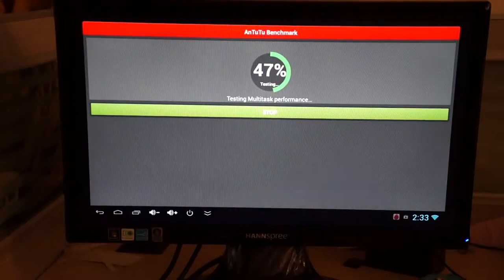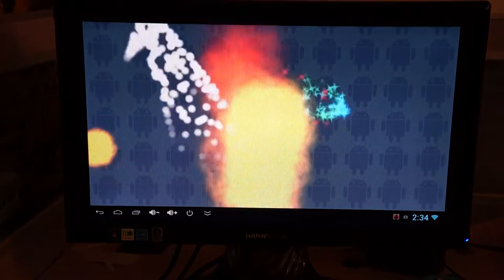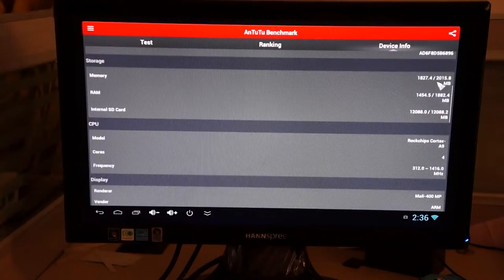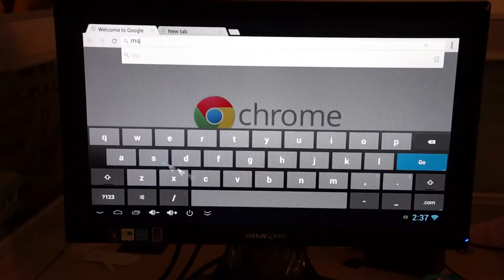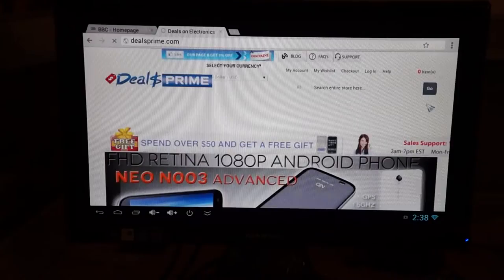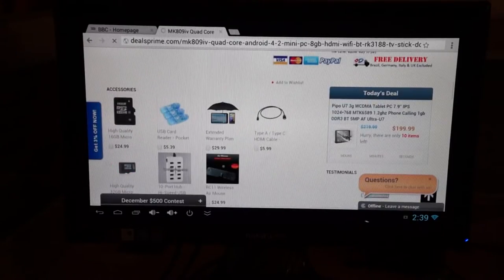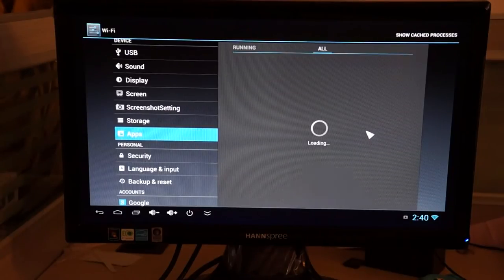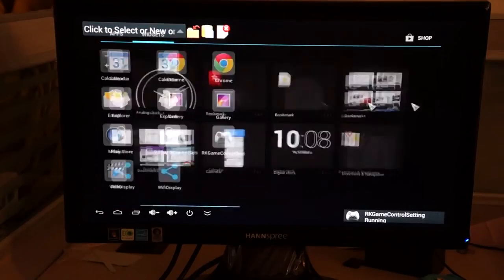MK809IV Android 4 2 RK3188 1 4Ghz TV Dongle Stick Antutu in depth Review mk908iv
banggood ($2.49 ) - Transmitter Data Connected

Aliexpress  - MK809IV Android 4

Ebay ($26.95 ) - MK809IV Android 51 Smart

Amazon US ($39.90 ) - Creazy Smart TV

Amazon DE (EUR 306,3) - MK809IV Android 4

Amazon UK (GBP 6.99 ) - MK809IV Android 4

Amazon CA (CDN$ 45.00) - RUPA MK809IV Pro

Amazon FR (EUR 33,99 ) - MK809IV Android 4

Amazon IT (EUR 29 r ) - MK809IV+Android+4++